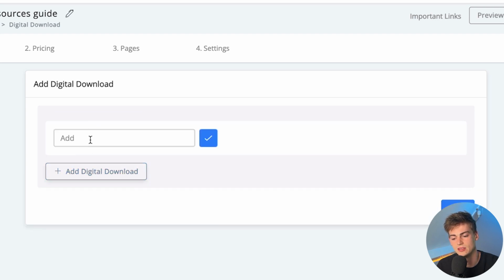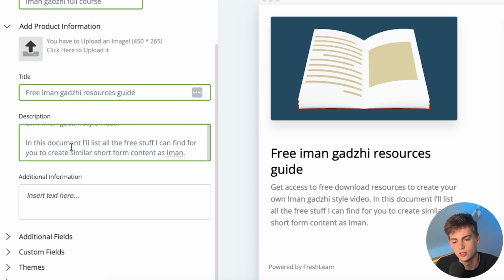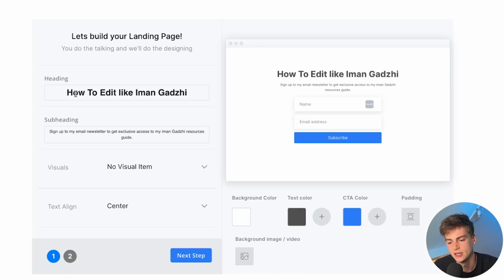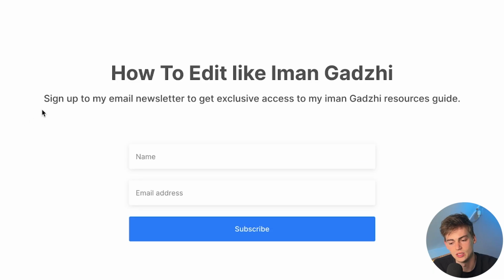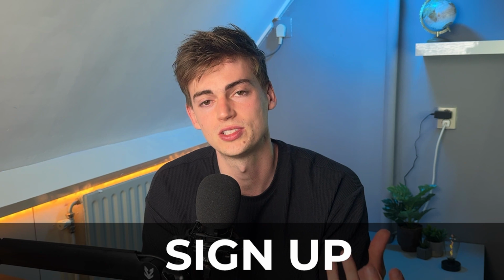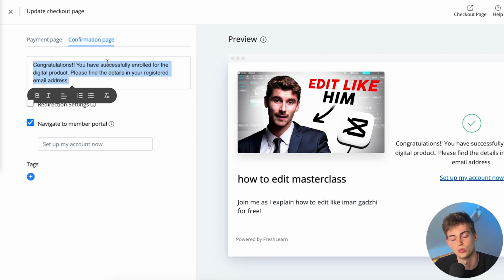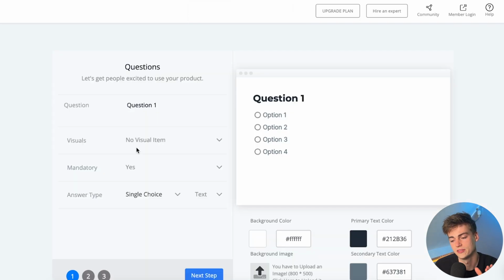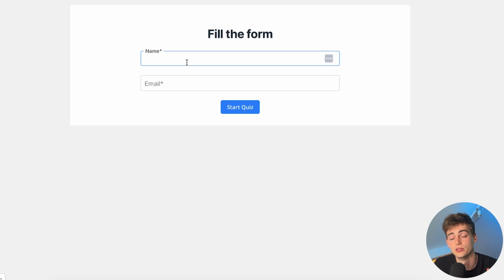How to Generate Leads for Your Online Course (9 Strategies That Actually Work)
How do you generate leads for an online course? The most effective lead generation system for course creators has three sequential steps: attract cold traffic through a free lead magnet (a mini-course, checklist, or workshop), convert that traffic into email subscribers, and nurture those subscribers with consistent content before pitching the paid course.

Most people will not buy on their first exposure; a lead who downloads a free resource and receives 5 to 7 follow-up emails before a launch converts at 3 to 5 times the rate of cold traffic sent directly to a sales page.

Referral programs add a compounding layer: referral leads convert 30% better than leads from any other channel, making an affiliate or referral system one of the highest-ROI additions to a course business once the core funnel is running.

Most course creators build the product and then search for students. The creators who scale build the lead generation system first and let the product follow the demand it creates.

What we cover:

➡️ What a course lead actually is and why most creators confuse traffic with leads
➡️ The lead magnet strategy: which formats convert best and how to align your free offer with your paid course
➡️ Email list building as the foundation of every other lead generation channel
➡️ Content marketing and SEO: how blog posts and YouTube videos send a consistent stream of warm leads to your course page
➡️ Live workshops and webinars as the highest-converting single lead generation event available to course creators
➡️ Social media lead generation: which platforms work for which course niches
➡️ Paid advertising: when to add it and how to avoid spending before your organic funnel is proven

A full course with no leads is a storage problem. A lead generation system with no course is a business waiting to be built.